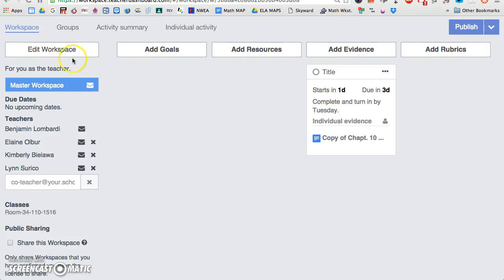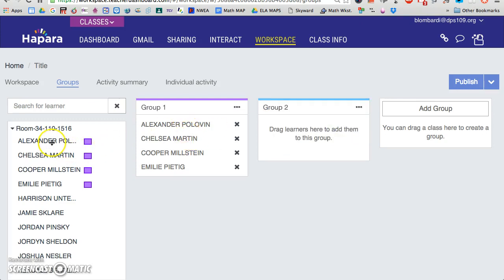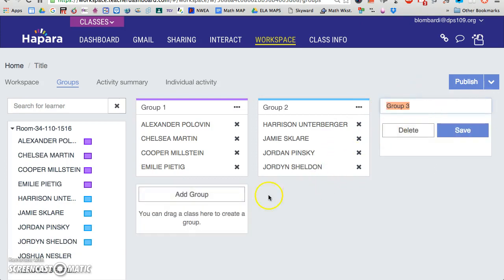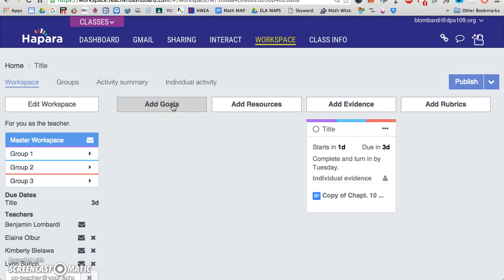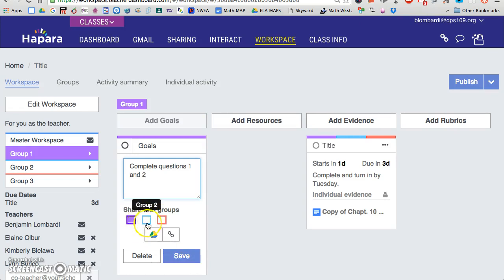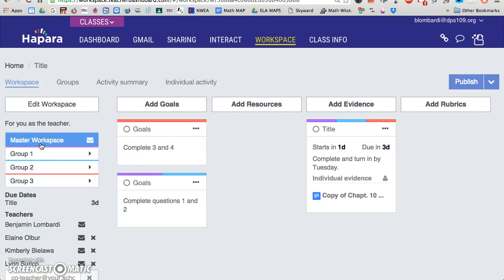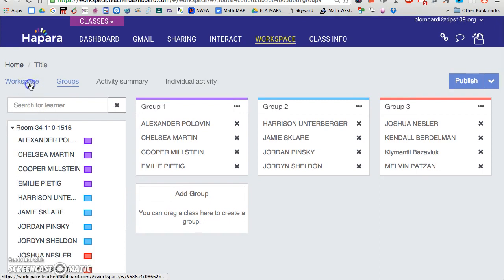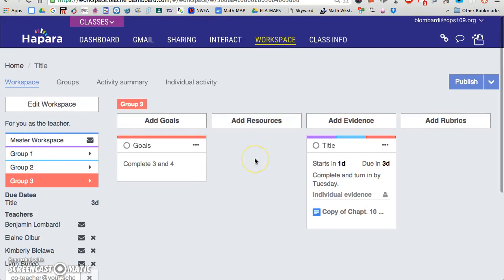Groups in Workspace